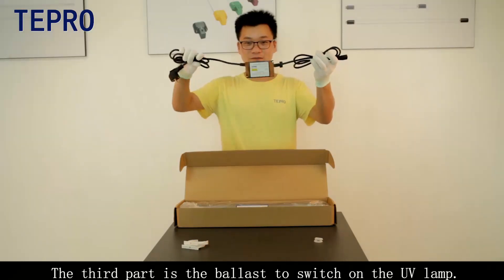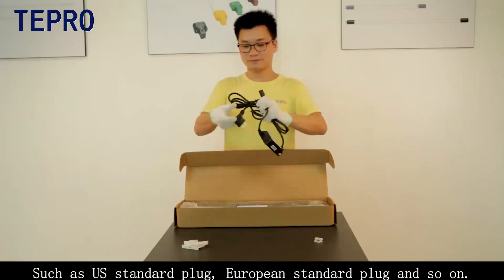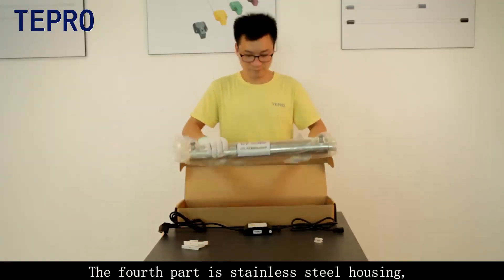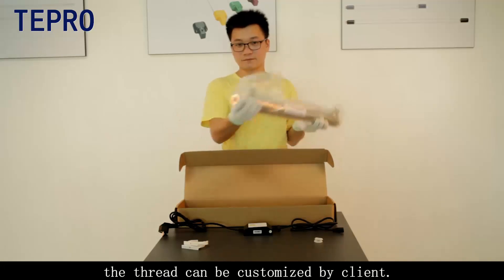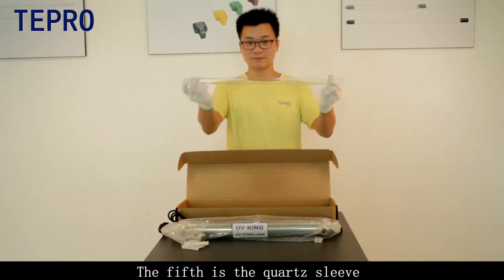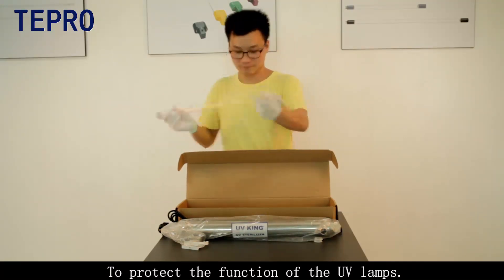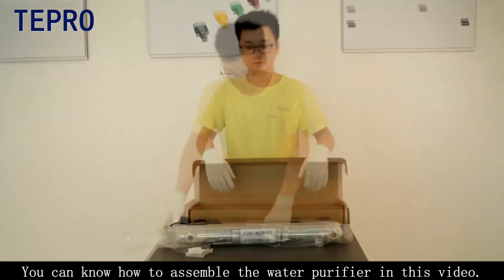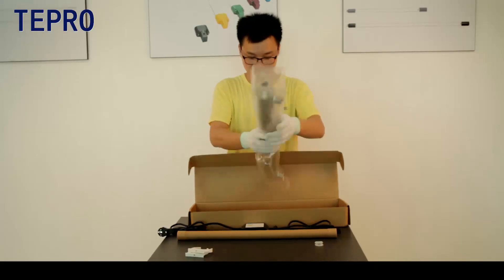Water Purifier Assembly UVC Sterilizer Stainless Steel 6GPM 8GPM Drinking Water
All the parts are put in the carton box. The first parts are the plastic holder. They fixes the stainless steel housing in the wall. The second parts are the O-ring which tighten the quartz sleeve with the stainless steel housing. The third part is the ballast to switch on the UV lamp. We can supply different kind of the plugs for the clients. Such as US standard plug, European standard plug and so on. The fourth part is stainless steel housing, the thread can be customized by client. The fifth is the quartz sleeve which separate the water and the UV lamp. To protect the function of the UV lamps. The sixth is the UV lamp which kill the bacteria in the water.
You can know how to assemble the water purifier in this video.